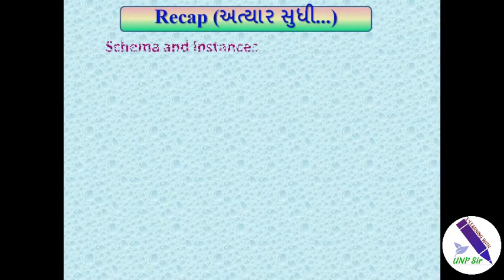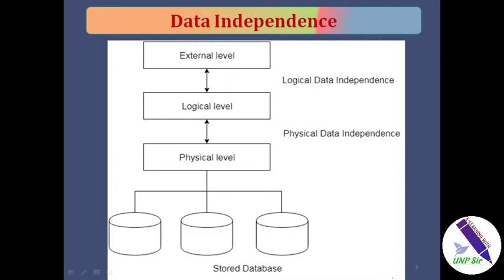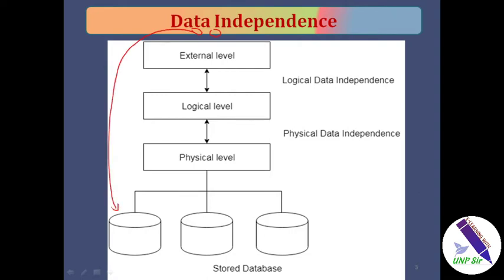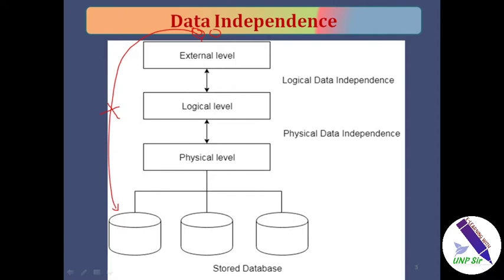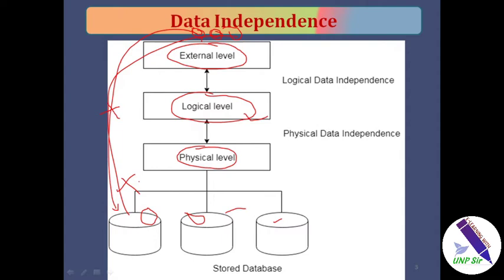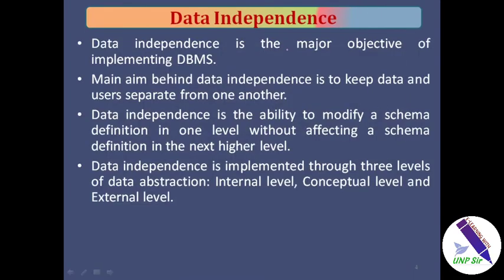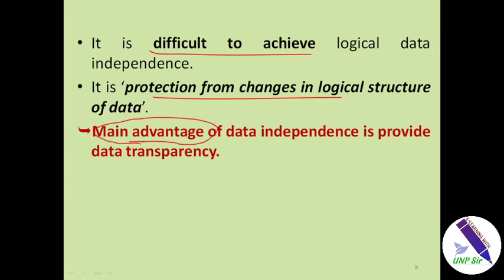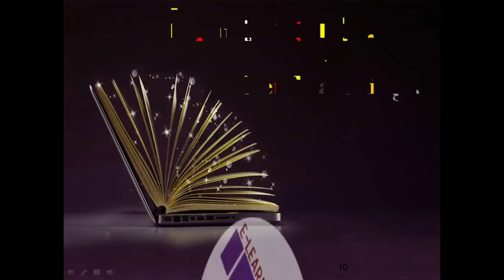Unit 2 Lecture 3 | Data Independence | what is data independence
In this video, we will discuss the concepts of data independence.